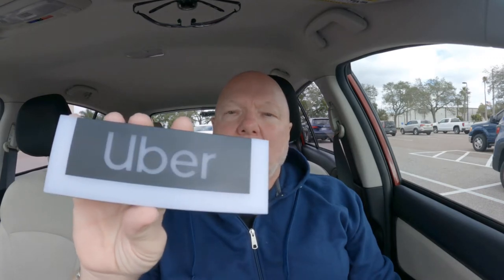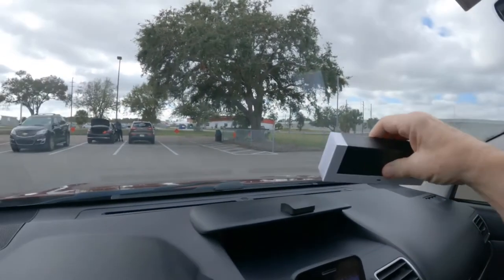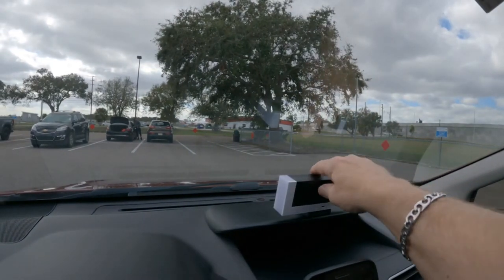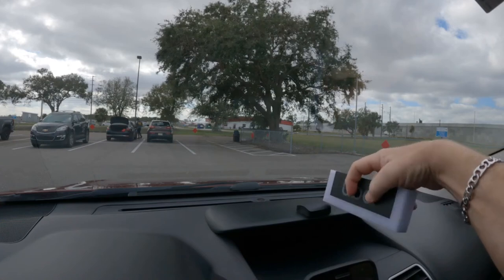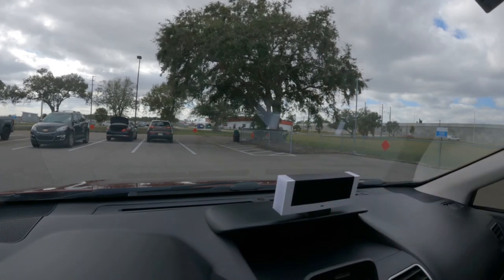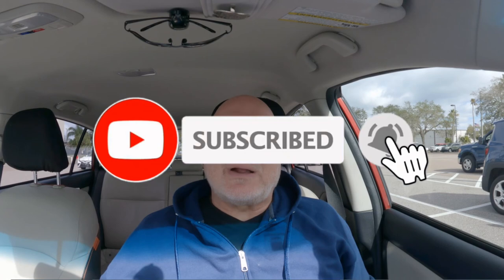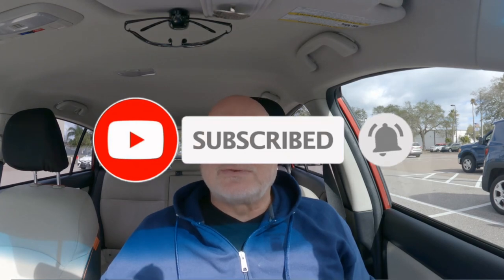Uber beacon does not work that well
Details on the free Uber beacon uber gigworker beacon rideshare how to use it. Free music courtesy